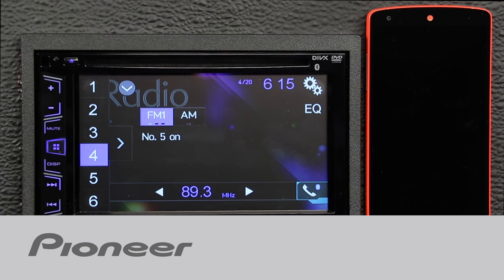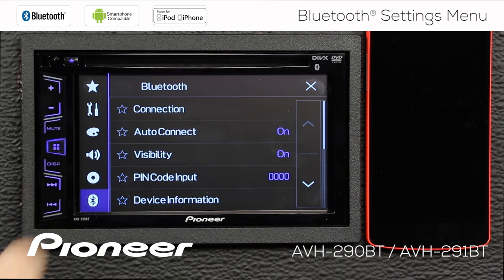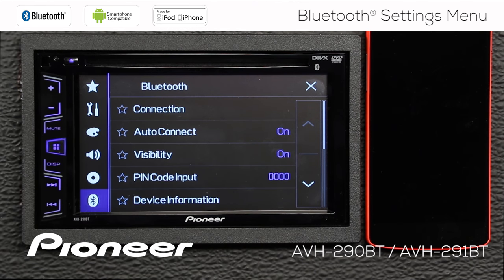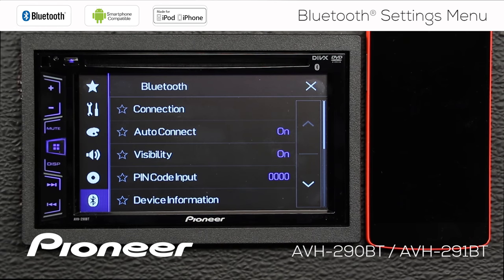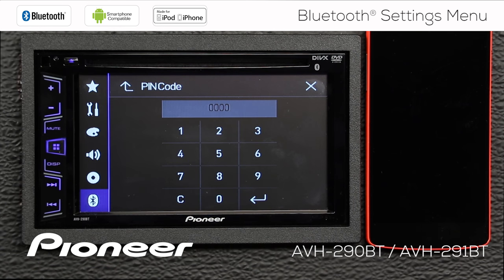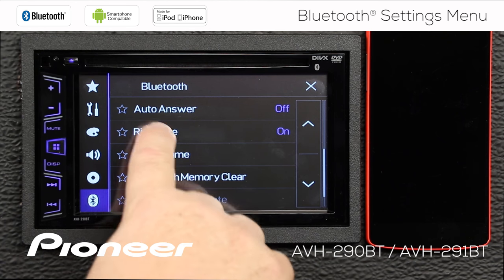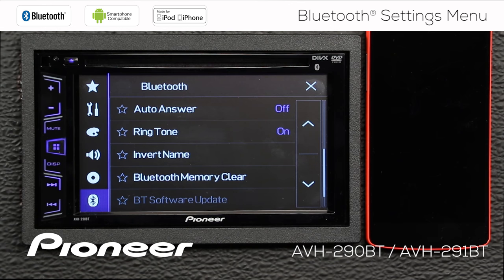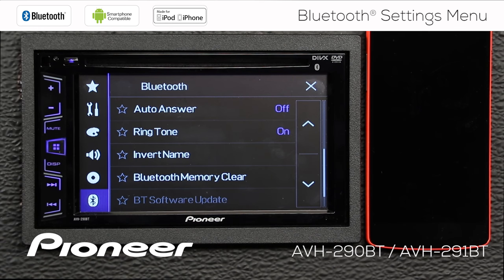How To - Bluetooth Settings - on Pioneer AVH-290BT, AVH-291BT, MVH-AV290BT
In this video you'll learn about the Bluetooth Settings Menu on the Pioneer AVH-290BT, the Pioneer AVH291BT, and the Pioneer MVH-AV290BT.

AVH-290BT
AVH-291BT
MVH-AV290BT

You can find more information about the Pioneer in dash Audio Video Receivers